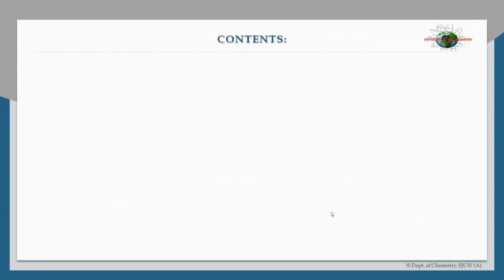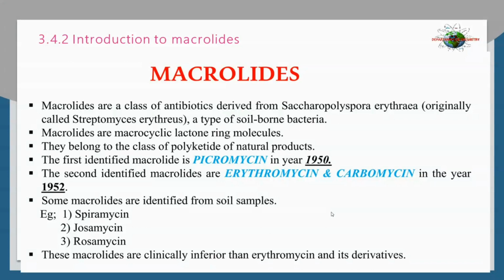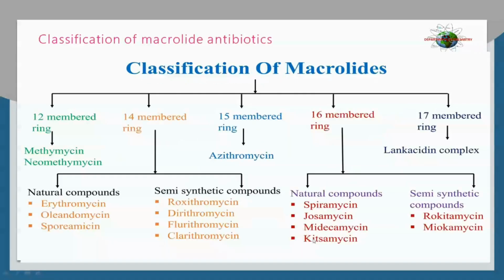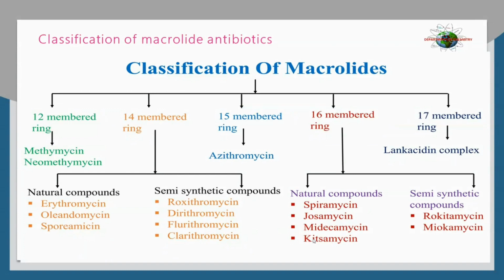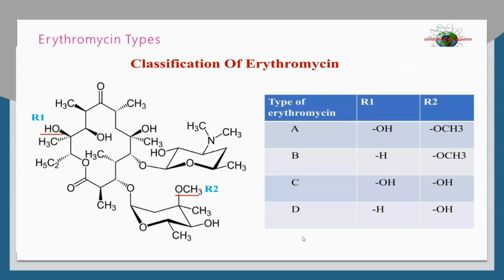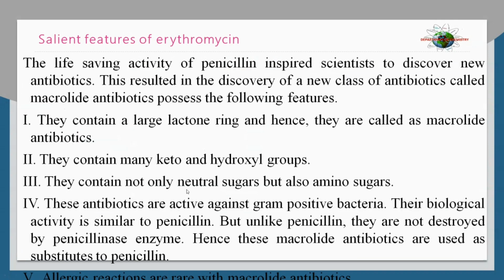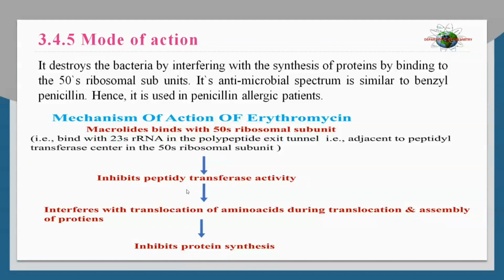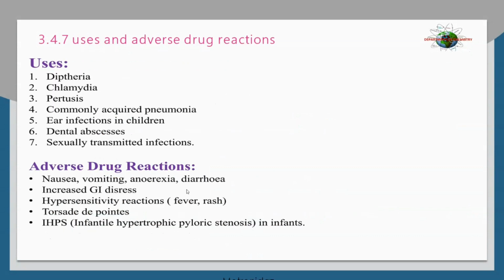module 3. chapter :3.4 macrolide antibiotics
MACROLIDE ANTIBIOTICS